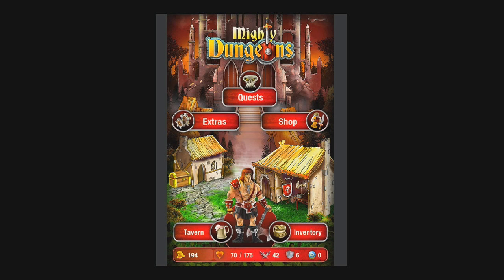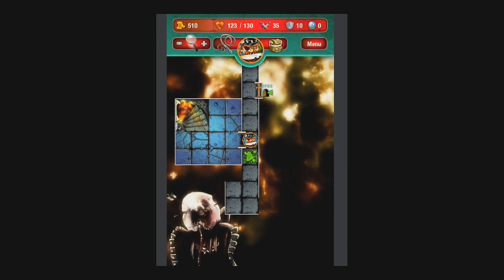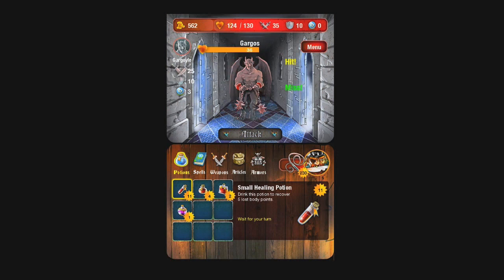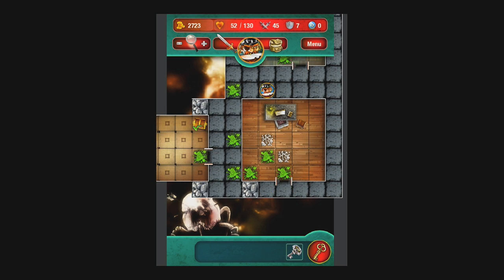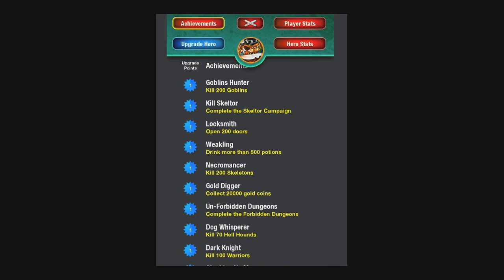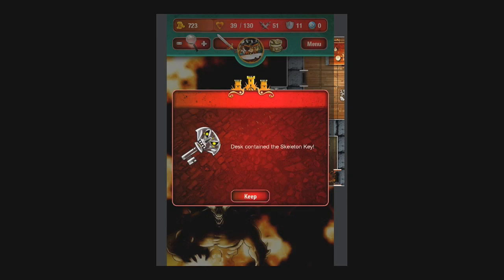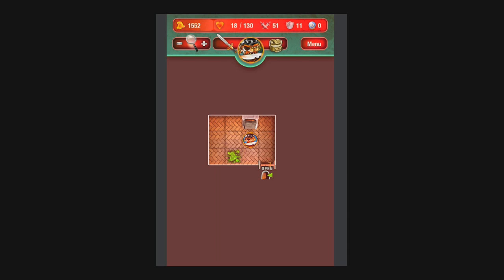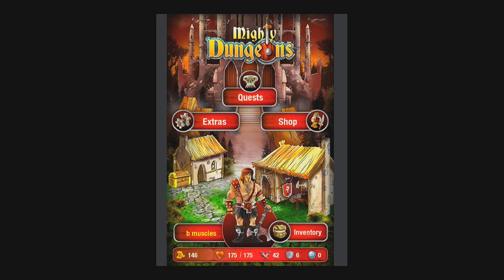TA Plays: 'Mighty Dungeons' - A Super Simple Dungeon Crawler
It might just be something in the air, but most of us over here are starting to really get into rogue-likes. Mighty Dungeons [$1.99] is the latest one we've played, and we're digging it for the usual reasons: the thrill of random loot drops, the high stakes of permanent death, and the satisfaction that comes with killing hundreds and hundreds of skeletons lurking about in crypts, secret rooms, and libraries. What more could you want, right?